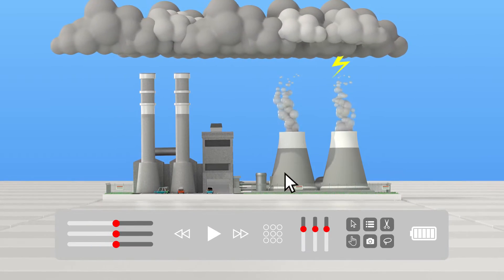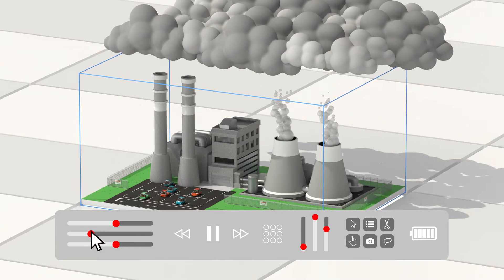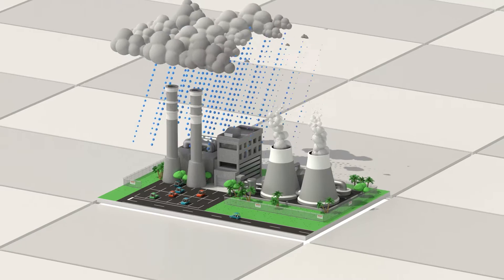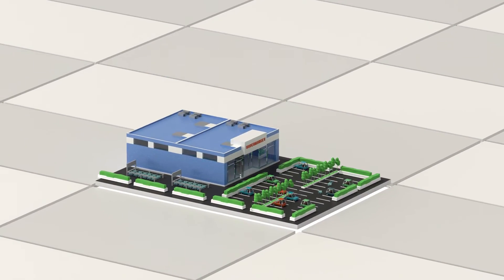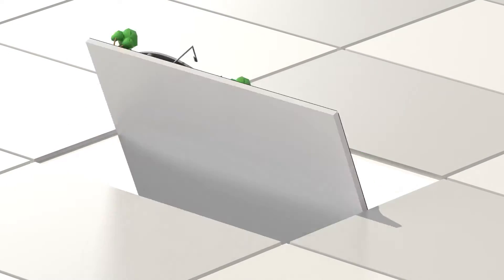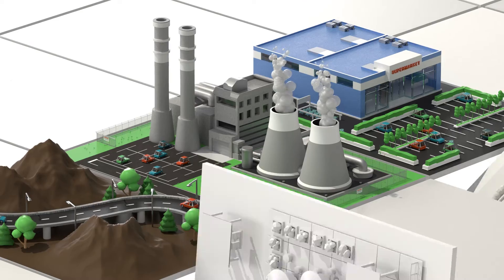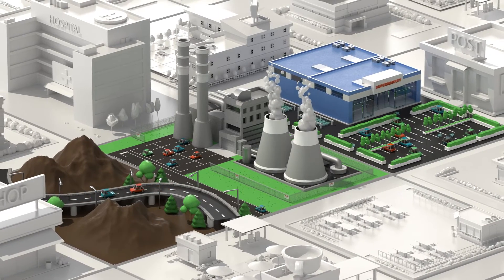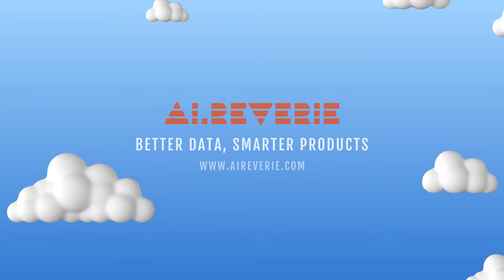AI.Reverie: The Power of Synthetic Data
Data limitations have slowed progress in AI. Synthetic data is a ready solution for faster, fairer innovation. Here's the premise.